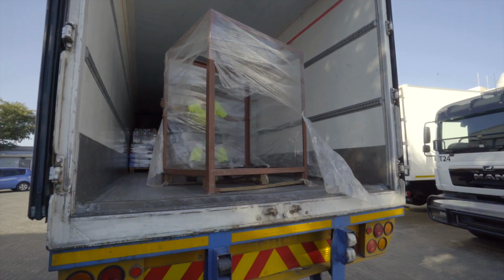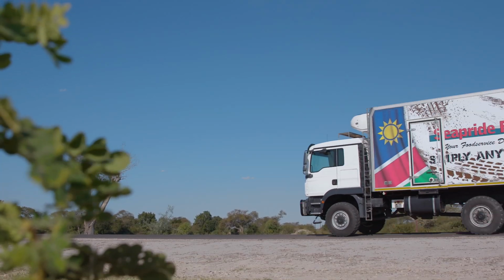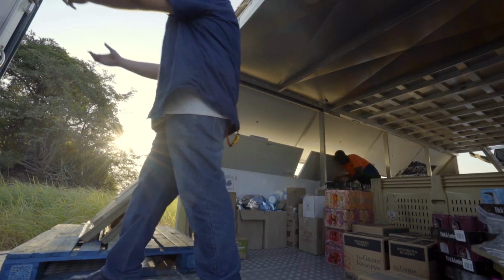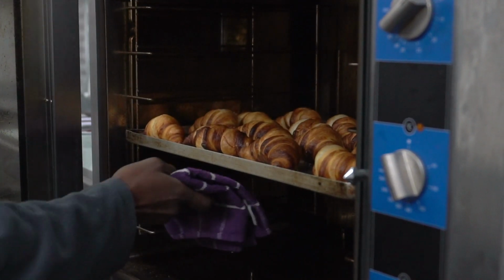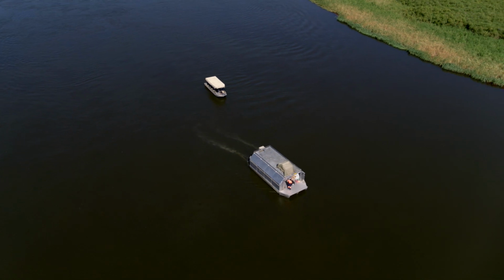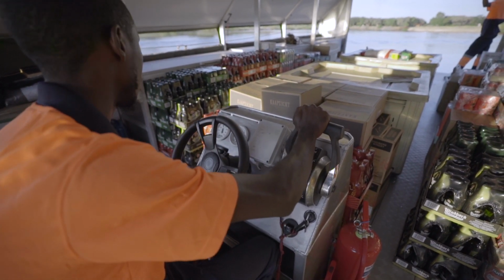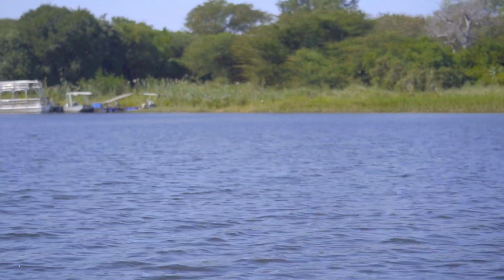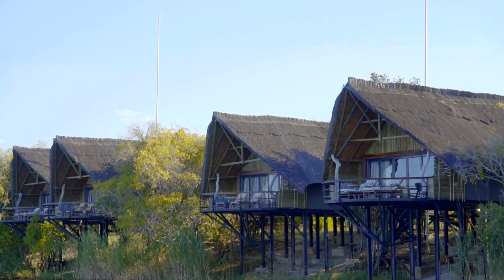Seapride Foods - Simply Anywhere (Part 1)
In the first episode of the series, we showcase the journey of the Seapride Barge delivering goods to hospitality establishments around the Chobe River in Namibia, one of the most unique places in the world.